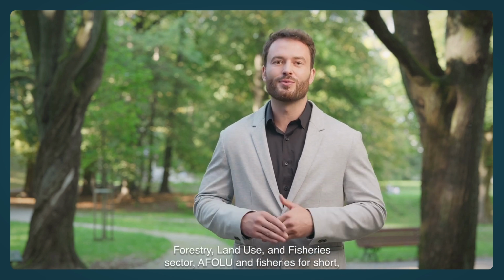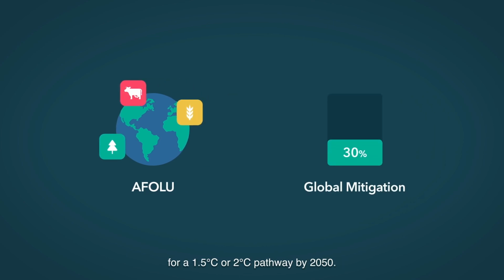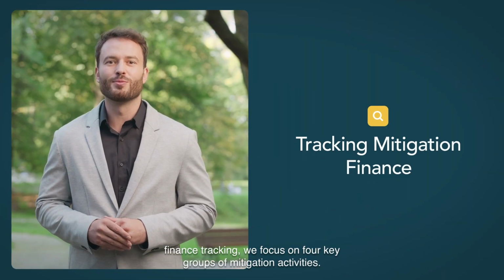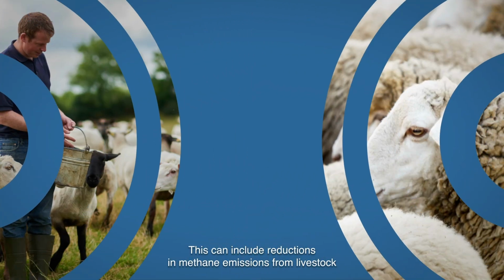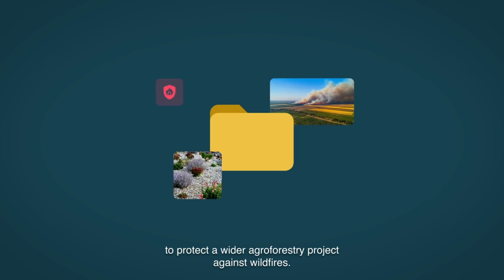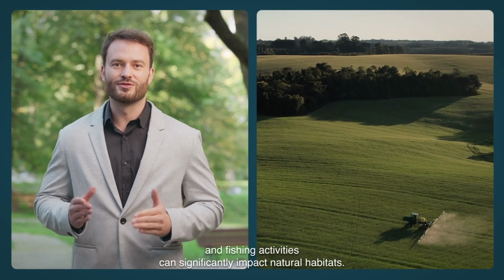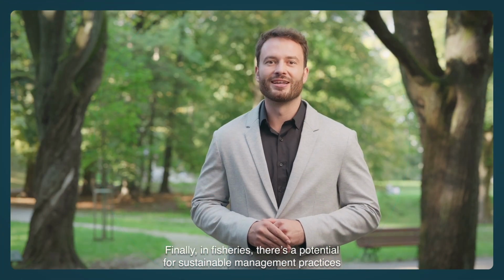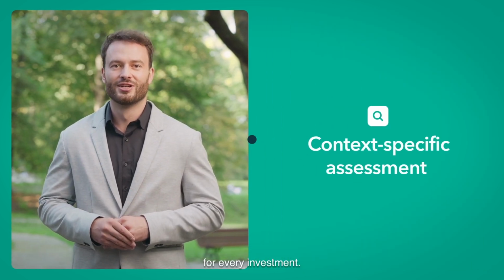IDFC Facility - Tracking Green Finance in the AFOLU Sector